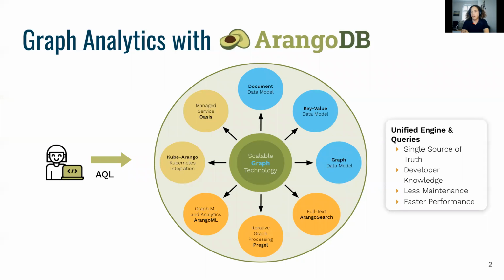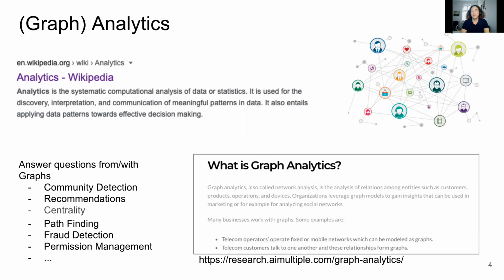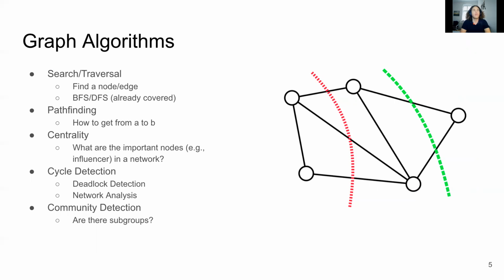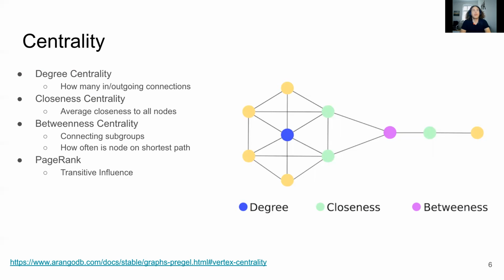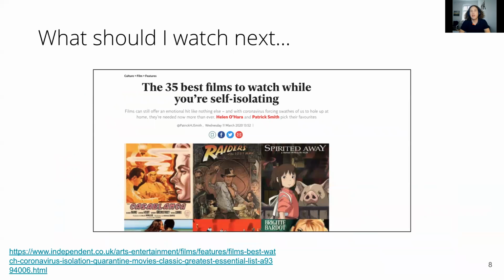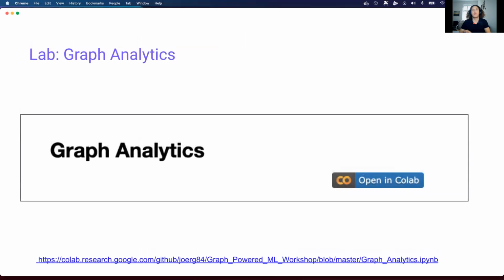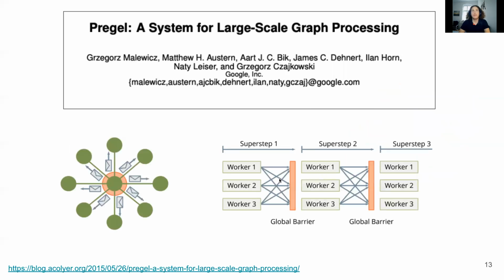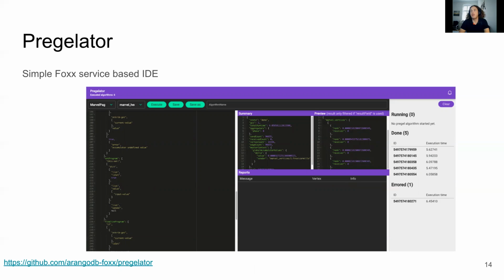Graph & Beyond Lunch Break #4: Graph Analytics with ArangoDB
In this Graph & Beyond Lunch Break, you learn about Graph Analytics with ArangoDB. We will take a short look at different graph algorithms such as Community Detection, Centrality Measures, Recommendation, and PageRank.